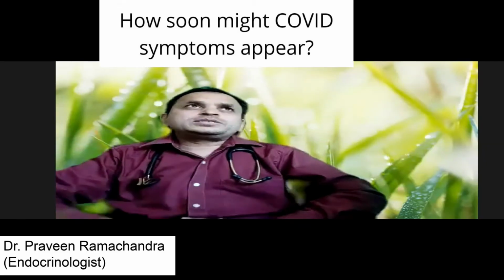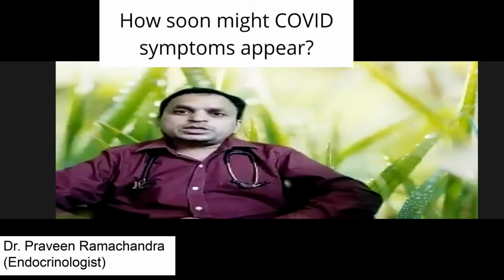Isolation covid-19, 3rd wave FAQs, episode 1 (arka hospital covid info)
Video about. commonly asked question about third wave

Dr Praveen Ramachandra
MBBS, MD, DM,MRCP
senior endocrinologist

DiaplusEndocrinology Clinics
Arka hospital

for online appointment plz call /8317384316 (same is also whatsapp number)- valid through lockdown period , for corona virus as notified by government